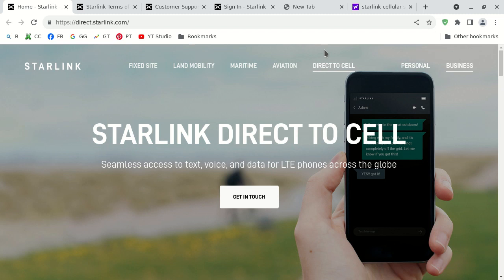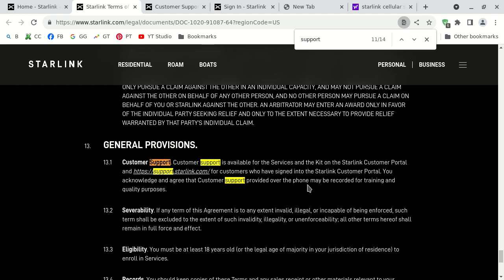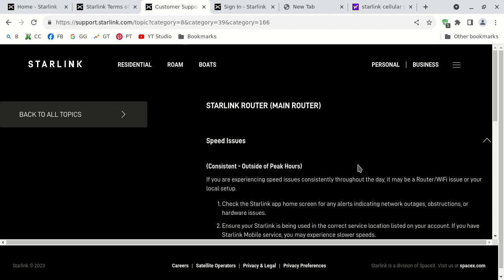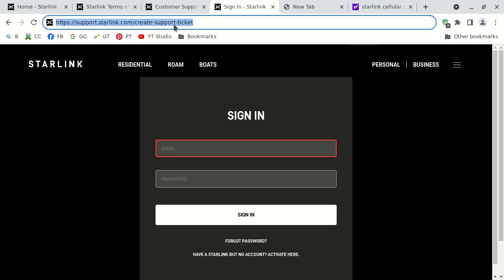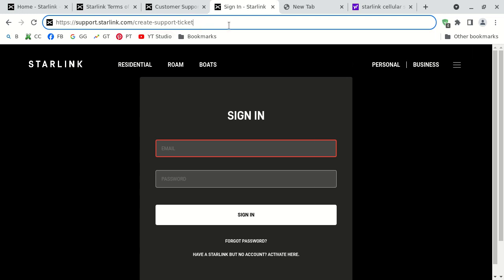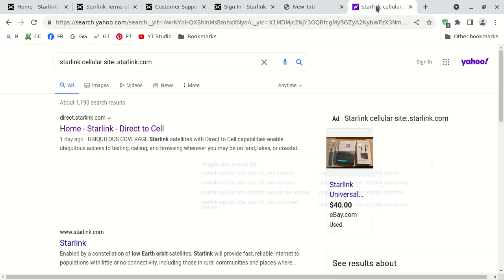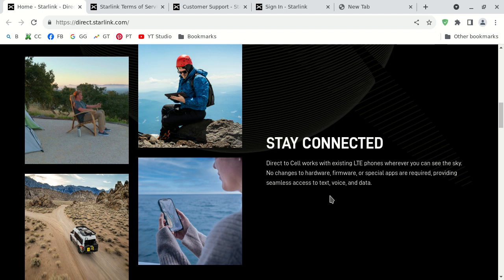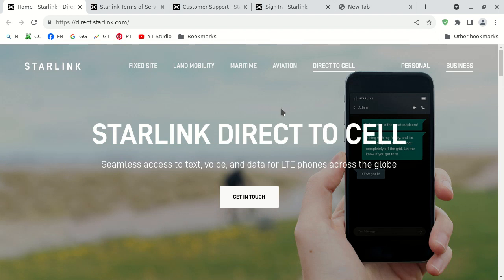How to Contact Starlink Technical Support